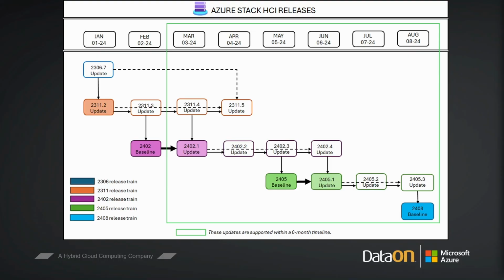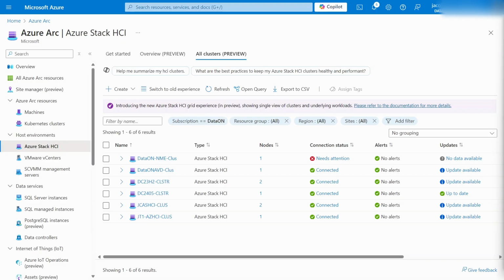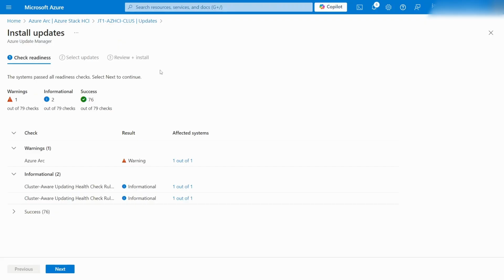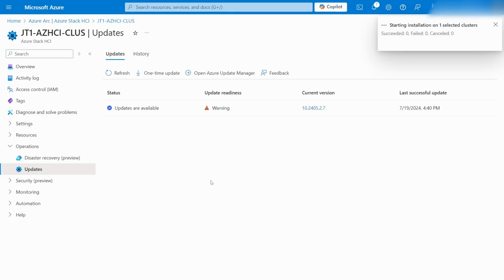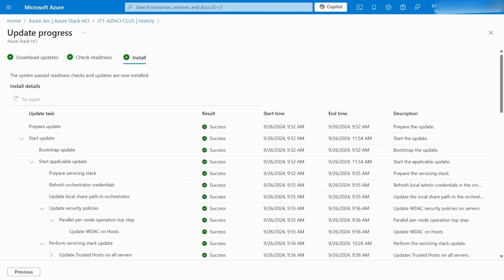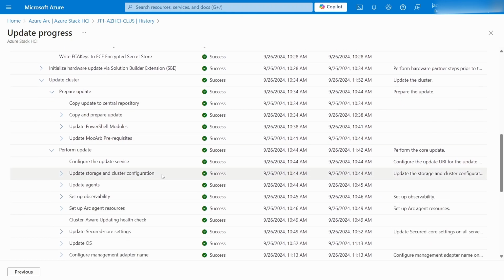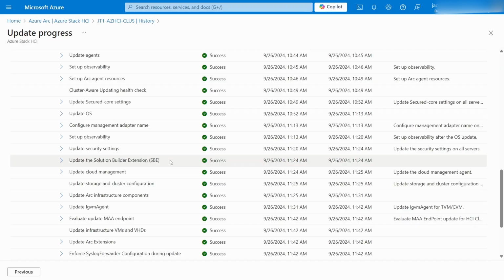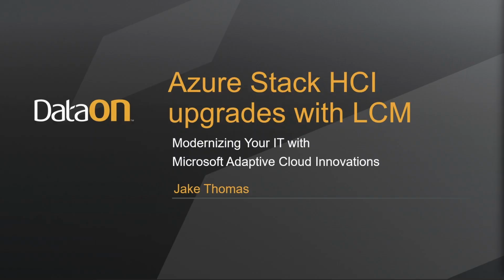Updating Azure Stack HCI with Azure Lifecycle Manager (Ep 24-2)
Azure Lifecycle Manager is a feature that helps maintain the platform's components, including the operating system, core agents, services, and solution extension.

The Lifecycle Manager is especially important for Azure Stack HCI clusters, as it:
-- Simplifies update management by consolidating update workflows for various components into a single experience.
-- Keeps the system in a well-tested and optimal configuration.
-- Helps avoid downtime and effects on workloads with comprehensive health checks before and during an update.
-- Improves reliability with automatic retry and the remediation of known issues.

Send questions or suggestions for future topics to:
Jake Thomas, Sales Engineer, DataON

Recorded 9/30/24.